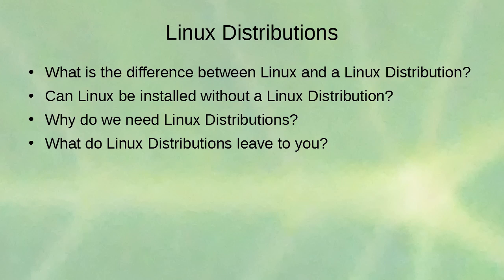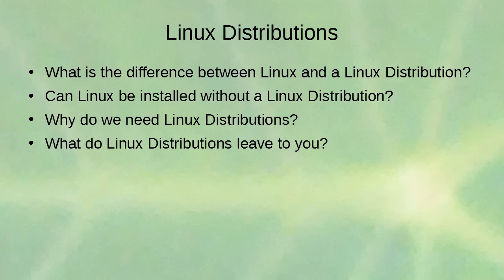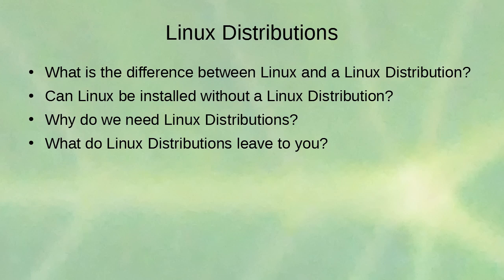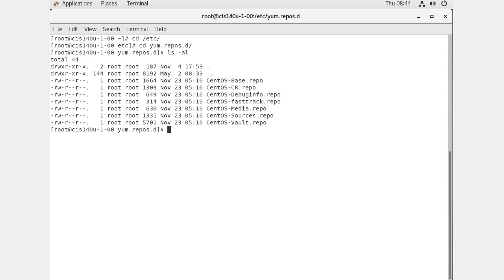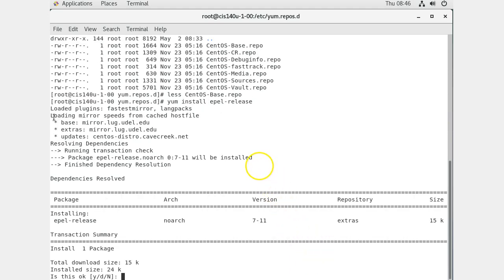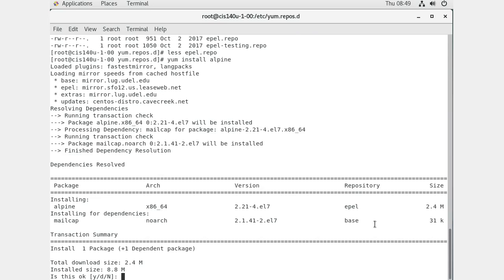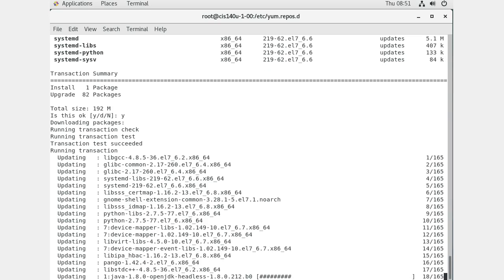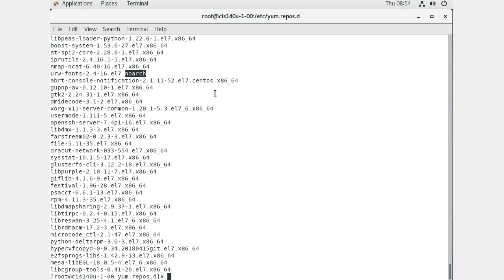Linux Client Administration - Software Repositories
Introduction to software repositories on Cent OS Linux machines.